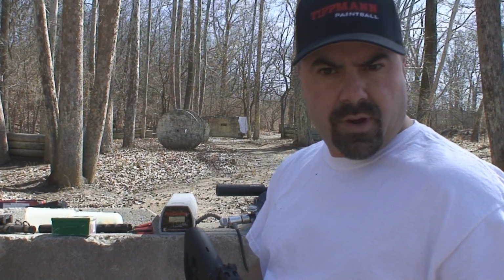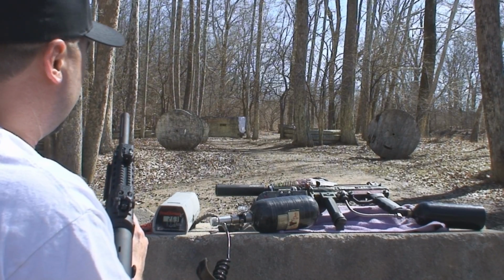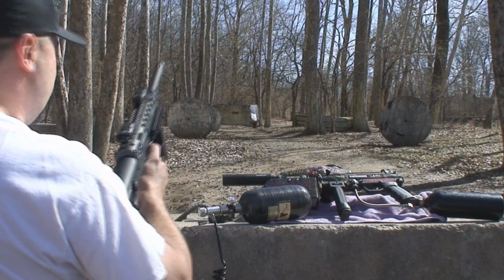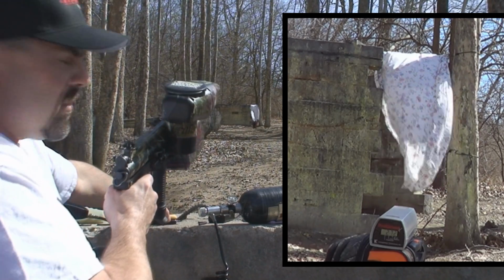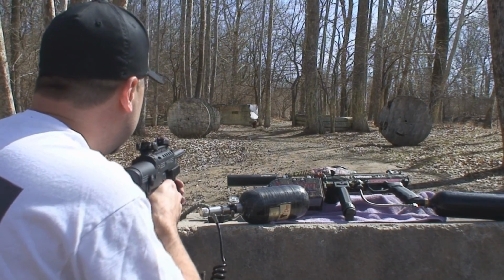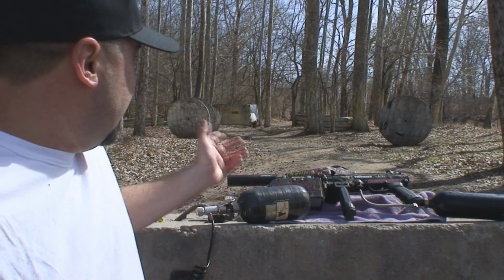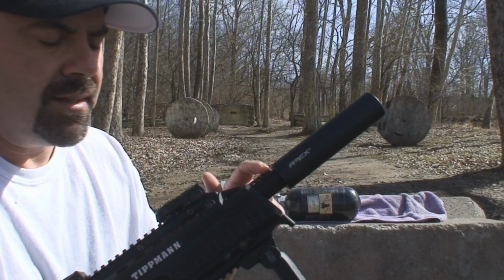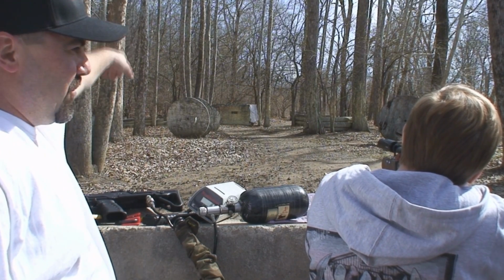Tippmann TCR FSR MonsterSpin Regular Paintball Testing video 160 feet J&J Lapco Apex 2 Flatline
My first time shooting FSR through my Tippmann TCR, vs the MonsterSpin system, vs regular paintballs through a 16 inch J&J barrel. Distance 160 feet, chrono at 150 feet.

Thanks to Tippmann Sports, Hustle Paintball, Paintball Country, and of course Trails of Doom HD!

Tippmann FSR MonsterSpin Regular Paintball Testing video 160 feet J&J Lapco Apex 2 Flatline Woodsball First Strike Rounds